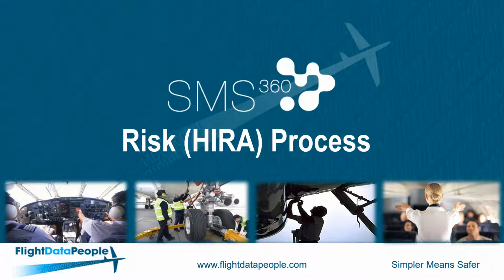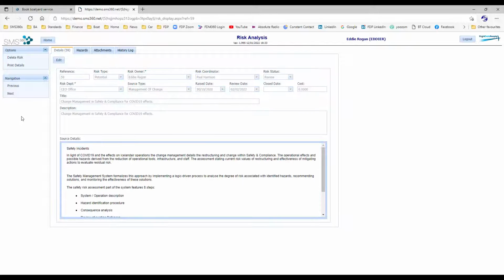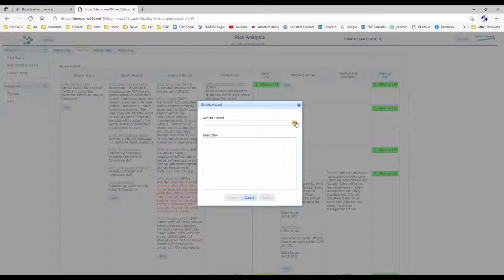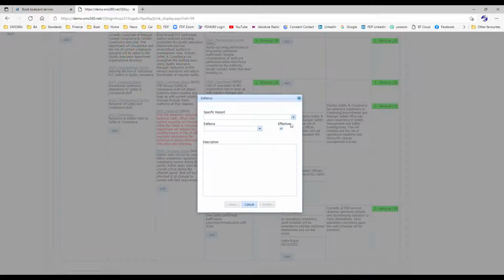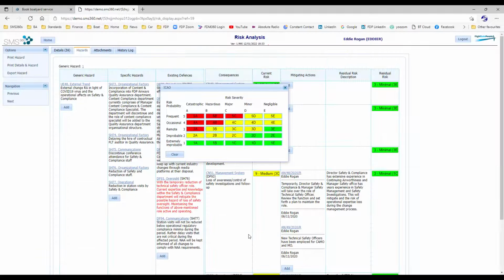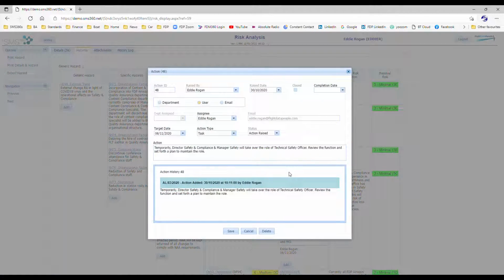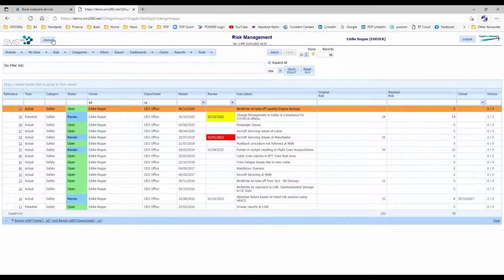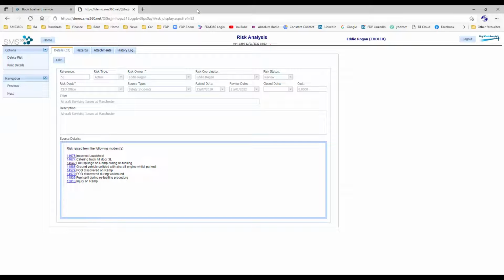SMS360 Risk Process